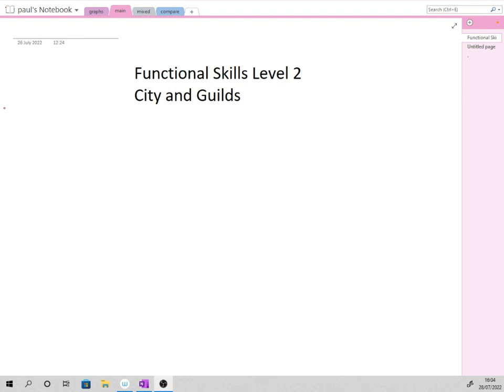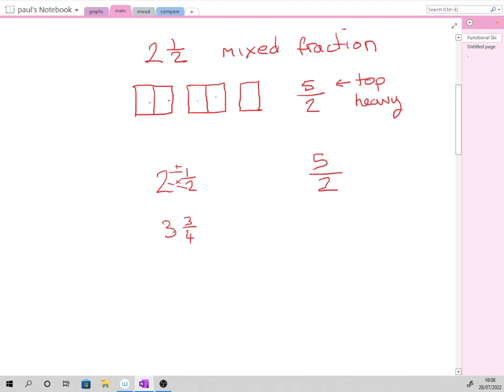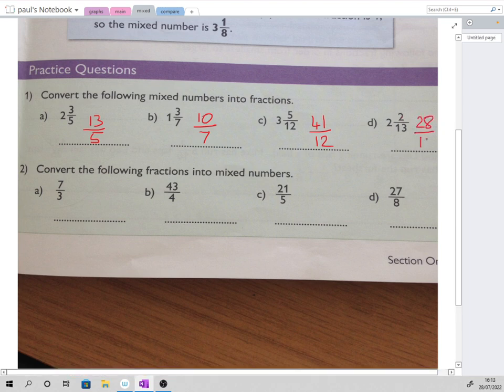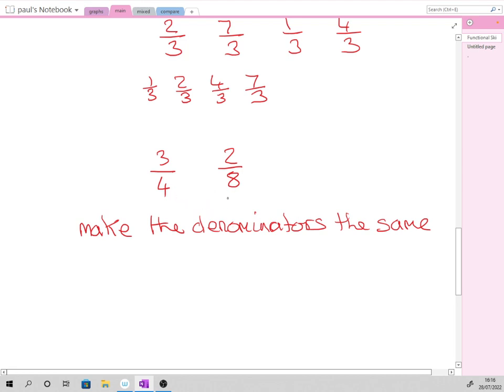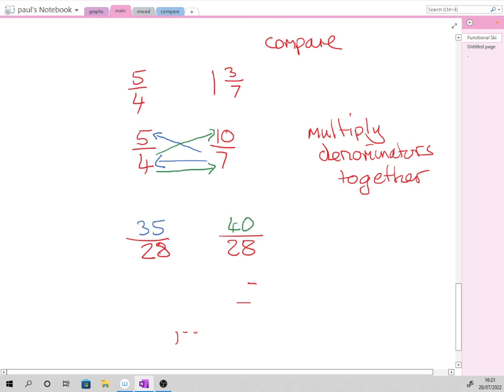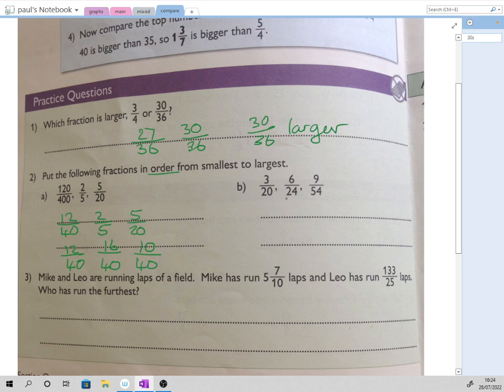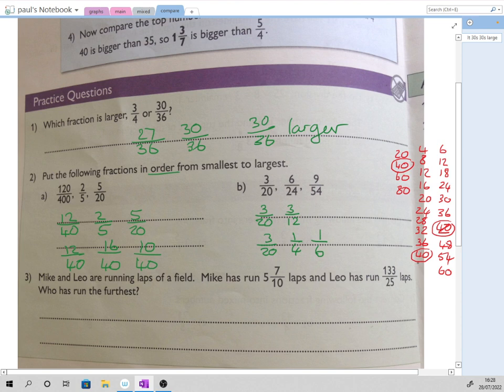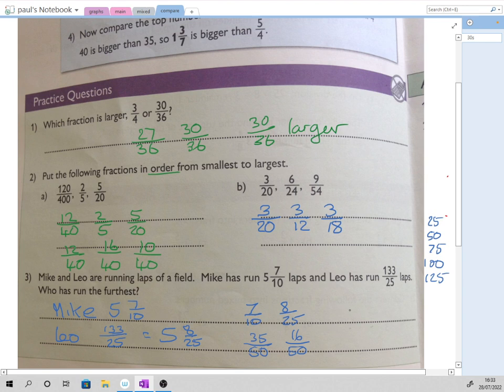lesson 6 fractions mixed compare